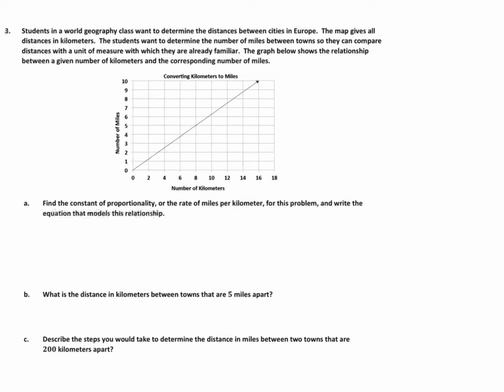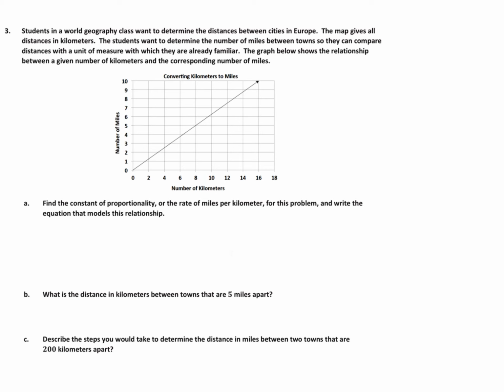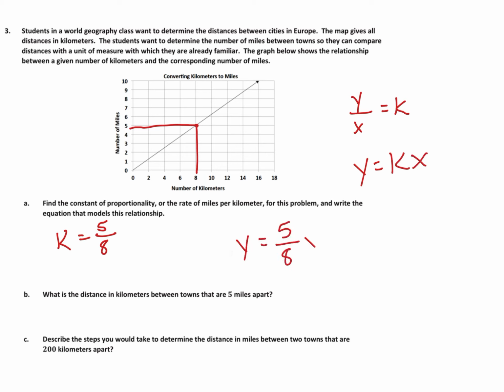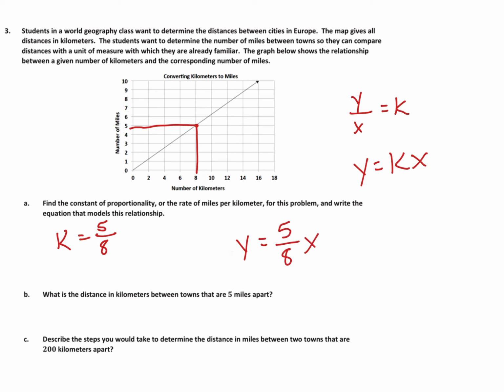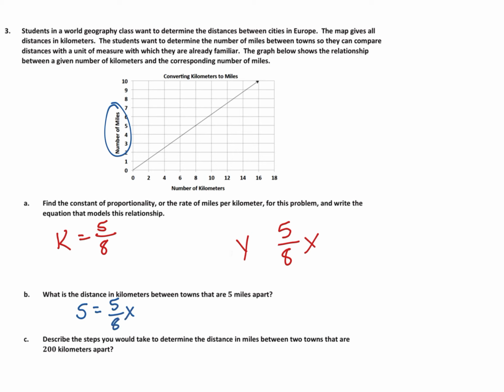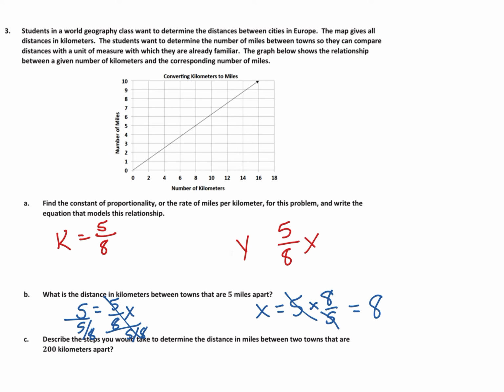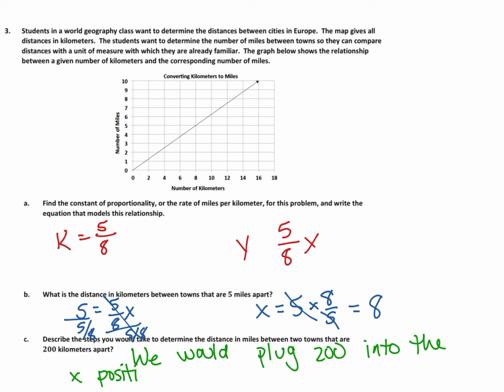7th Grade Module 1 Lesson 15 (Eureka Math) Problem 3